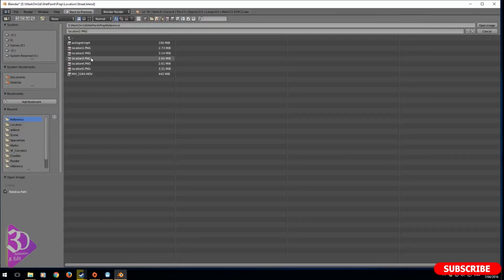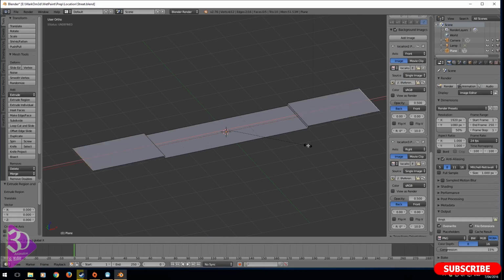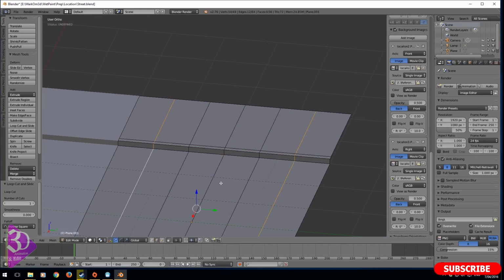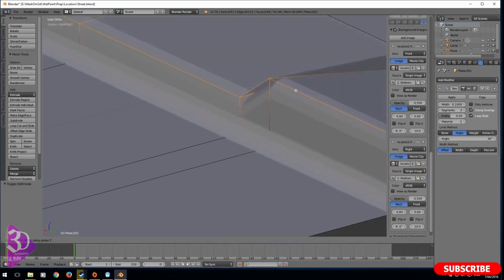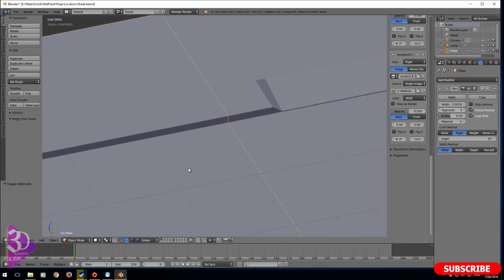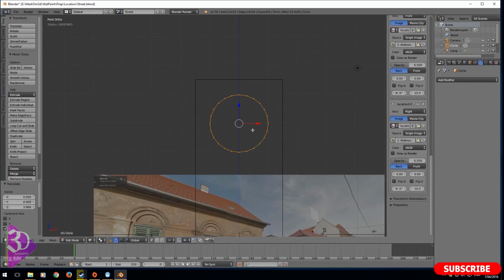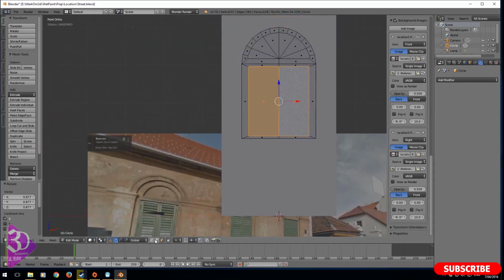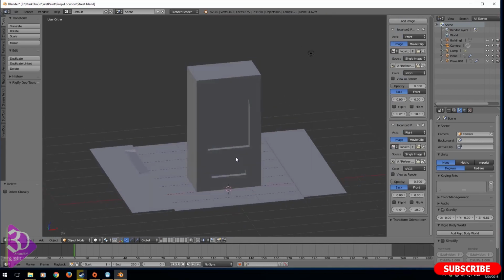Modelling - creating road and building | Blender tutorial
In this tutorial, how to build the buildings of the desired location and its model